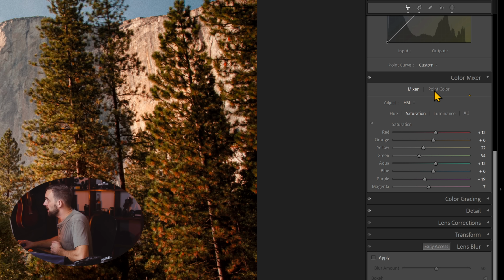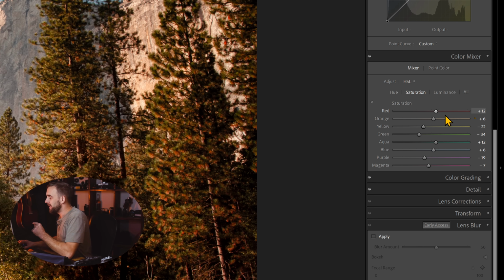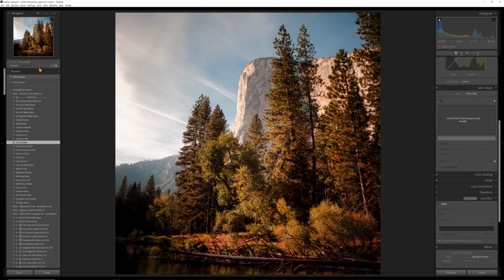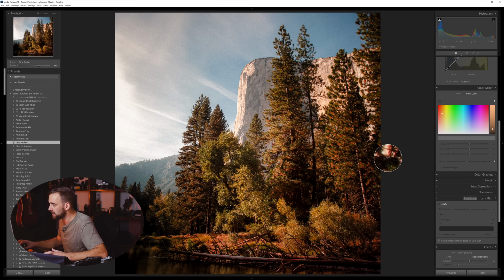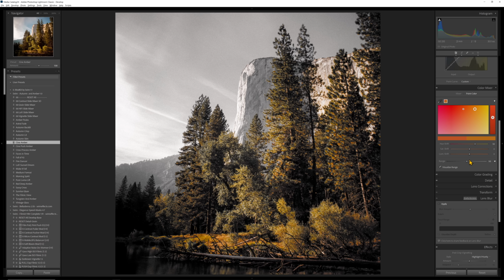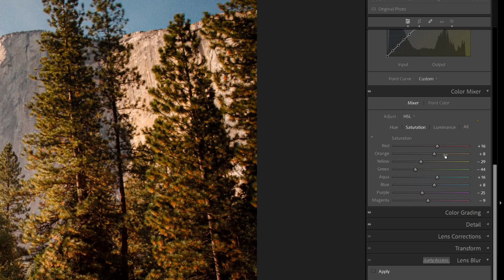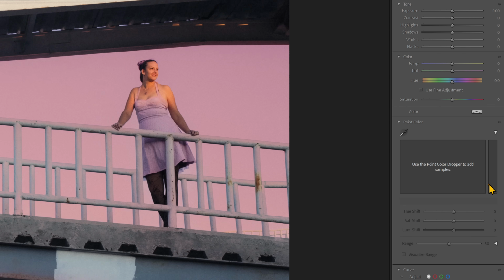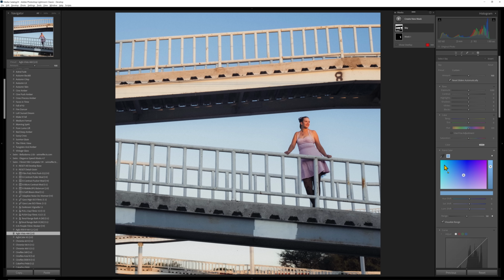Lightroom's New Capture One Killing Feature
Lightroom 2024 is here. I'll show you the feature getting ignored in favor of cheesy lens blur.

The spot color tools and a game changer and Gavin shows you how to use them in today fast video. Fast because they are really easy to use and work amazing. Capture One is going to have a hard time competing with Lightroom 2024.

The post of today's video on my site has more examples and tips...